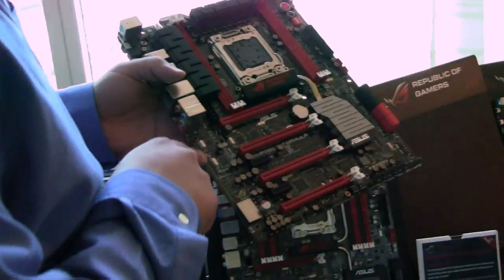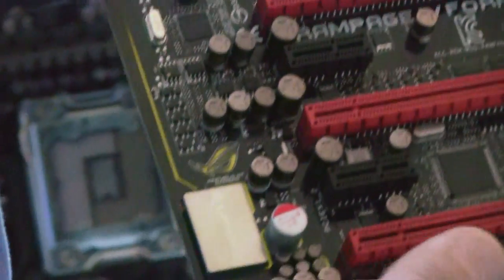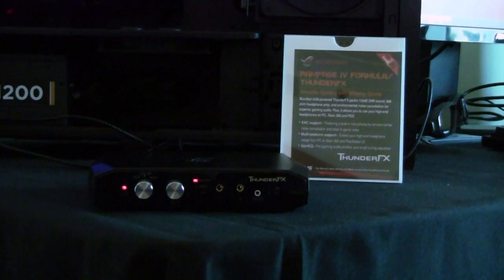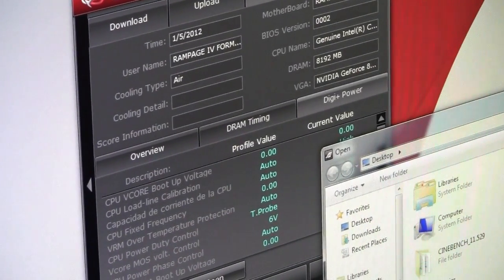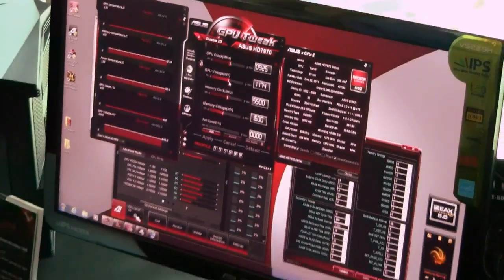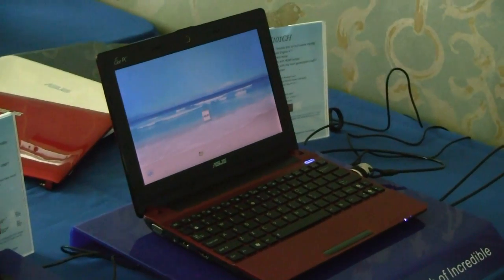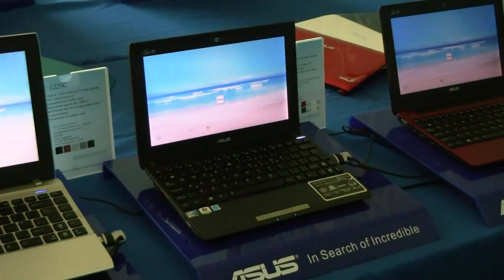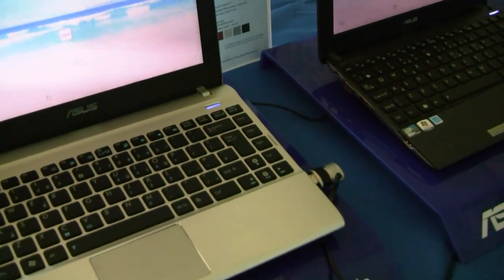Asus Motherboards, Netbook Update and Product Tour at CES 2012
- Asus takes us on a tour of their latest motherboard technologies and a wealth of netbooks and notebooks at CES 2012